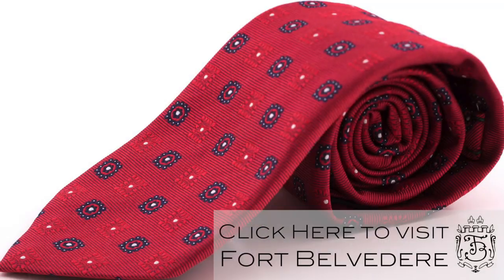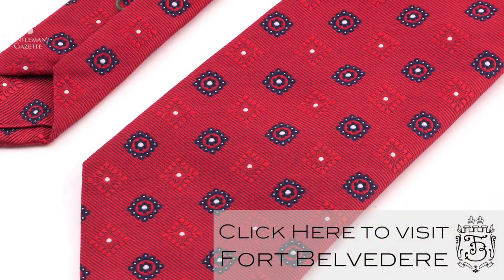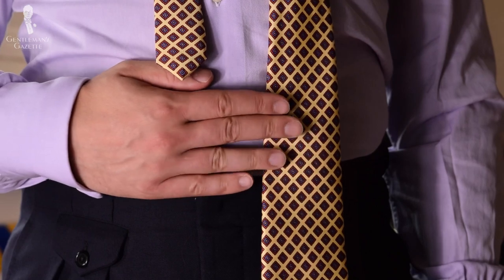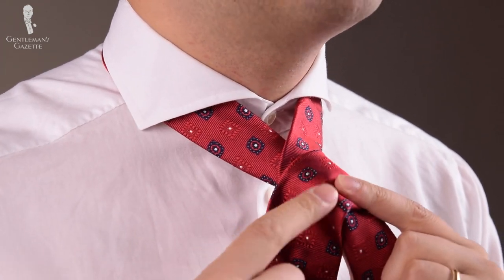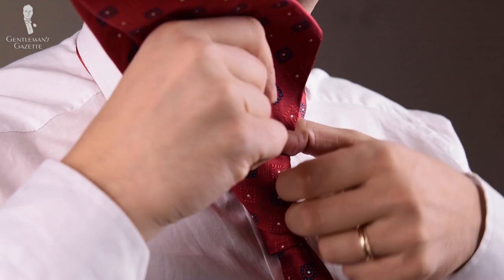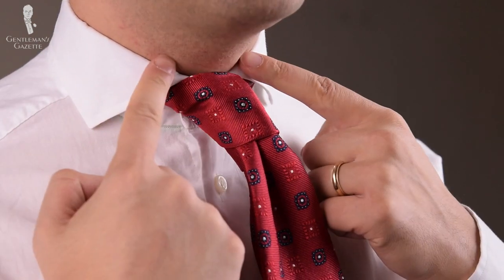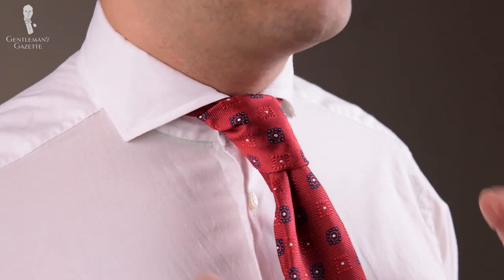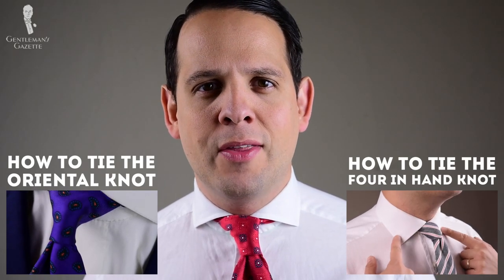How to Tie the Victoria Knot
Learn how to tie the Victoria knot in this step-by-step video tutorial by Sven Raphael Schneider

The Victoria knot is to the Four in Hand knot while the Kelvin knot is to the Oriental. Simply put, the Victoria knot is a four in hand looped around once more. This knot is often favorited by rakish men who really want  a larger knot.  Although similar to the Kelvin, it is still bigger simply because you have half a loop more.

Now, I'm wearing a thick jacquard silk tie by Fort Belvedere which adds to the size of the knot. The more you loop your tie around, the bigger the knot gets, the shorter your tie gets overall. Here is how you tie the Victoria Knot.

1. Begin with the blade side up, seam side down. Slim end should be on your right, wide end on your left. Slim end has to be much shorter, about one and a half hands up from the waistband.
2. Wide end over slim end, pinch and loop around. Once you have it in front, do it once again and loop it around one more time.
3. The wide end goes through the hole then up and pull it tight. Down through the knot. I only pushed it through the top layer of the knot.
4. For a tie dimple, pinch it slightly and pull it through gently.
5. Once satisfied with how it looks, pull it up.
6. Adjust the collar and make sure to remove any wrinkles.

Due to its size, this will not go well with classic collars. For bigger knots, the tie gets automatically shorter so ifor shorter guys, that may be good however if you're taller the tie won't look proportion and will definitely look bad. Get a tie that is longer to accommodate your height. Fort Belvedere offers ties in three lengths, short, regular, and long so every man can wear the knot he likes and get the right length.